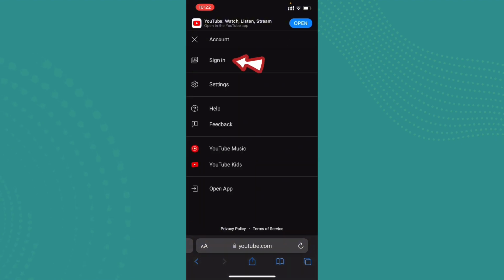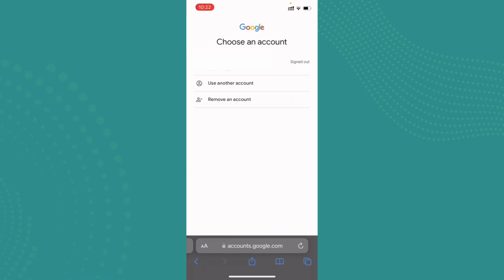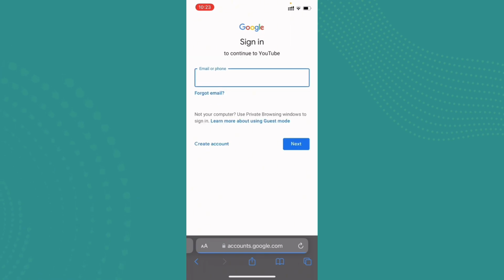How To Create YouTube Channel (2024)